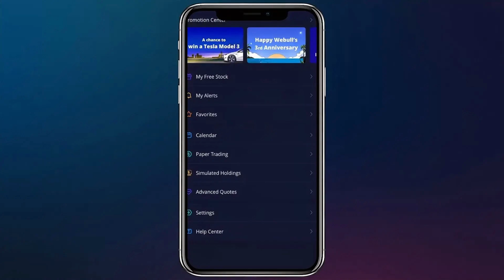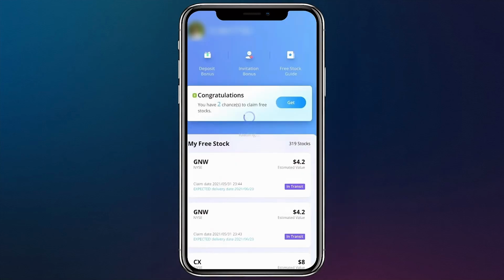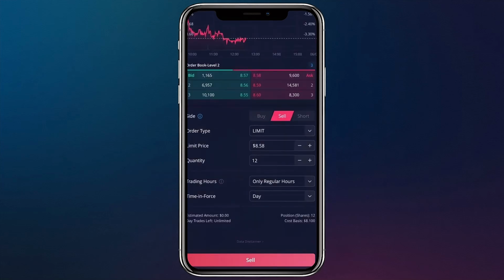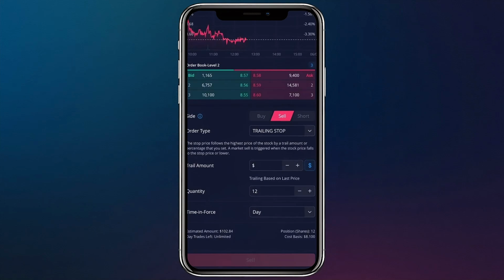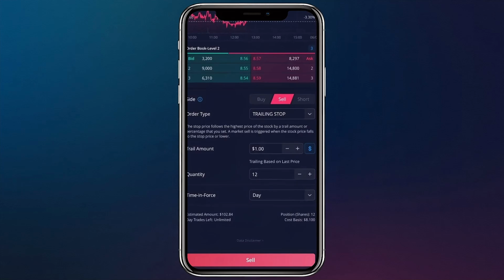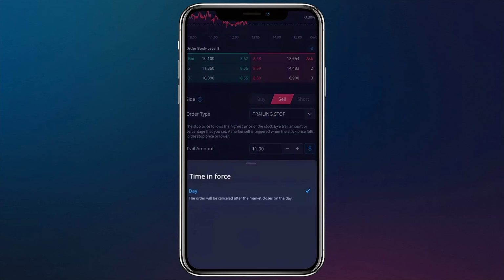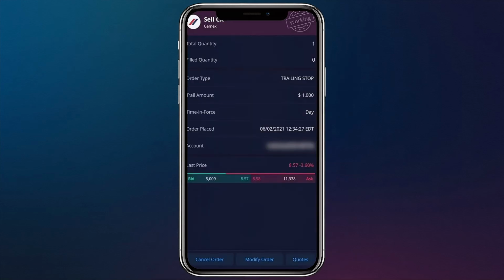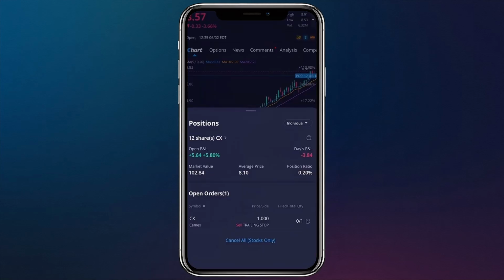How to Set Trailing Stop Loss on Webull Options (2026) Step by Step ✅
In this video, you'll learn how to set a trailing stop loss for options on Webull in 2026. This beginner-friendly, step-by-step guide explains how trailing stop orders work, how to set them for eligible options trades on Webull, how to adjust your trailing amount or percentage, and how trailing stops can help you manage risk while allowing profitable positions room to move.